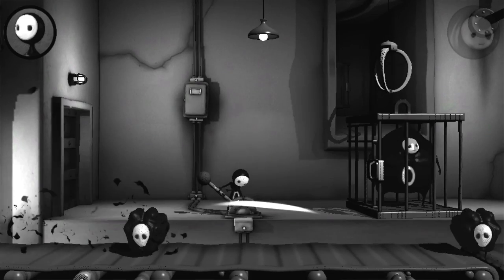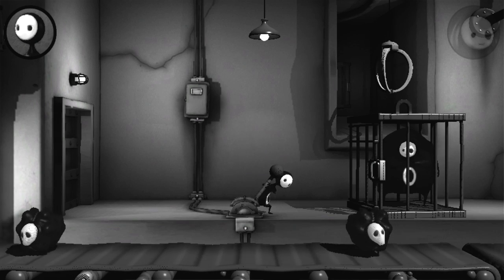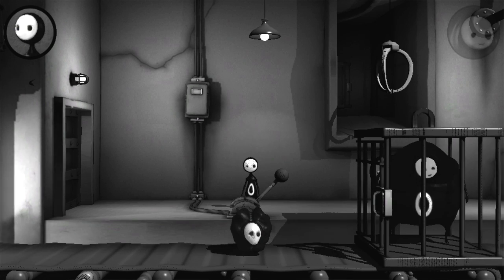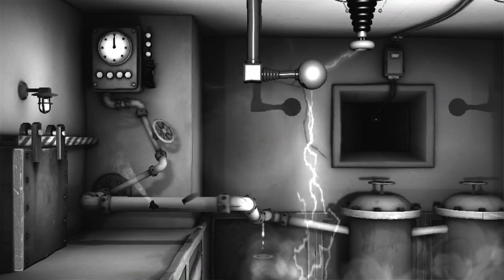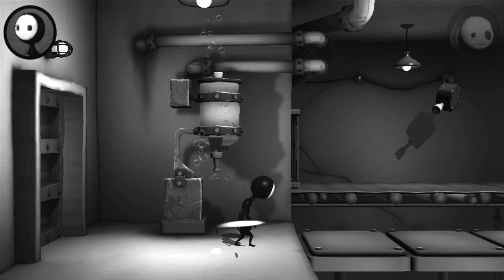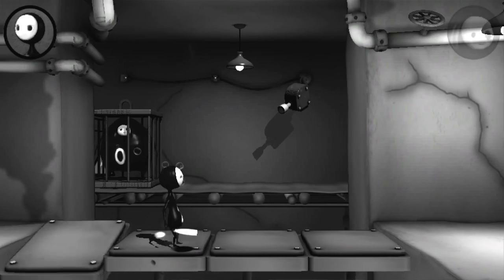Escape Plan PSVita Interview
Intervista al produce del gioco Matt Morton, che parla delle meccaniche di Escape Plan per PS Vita.